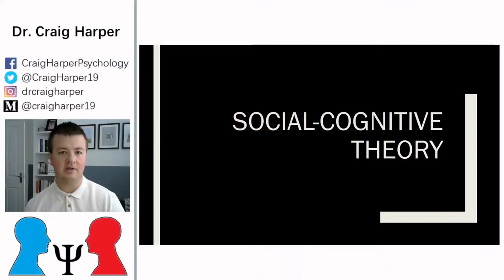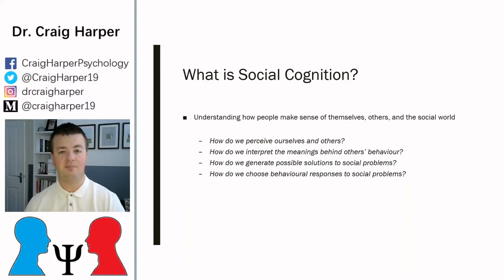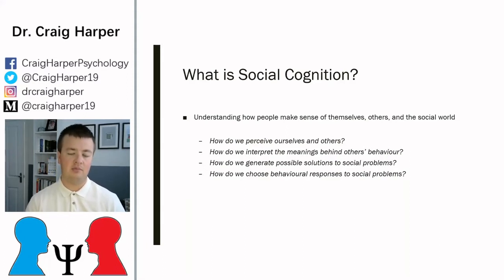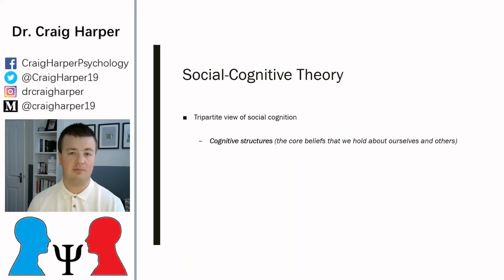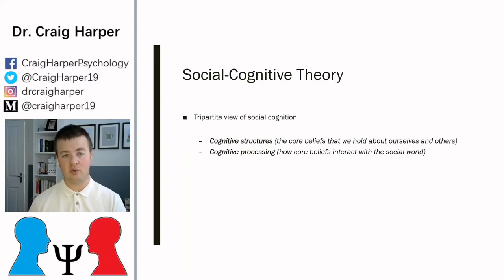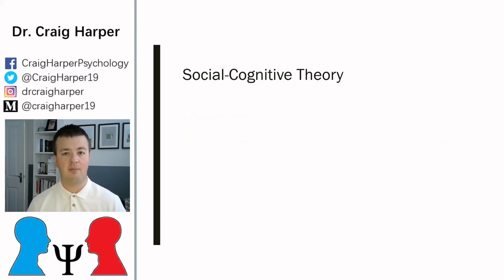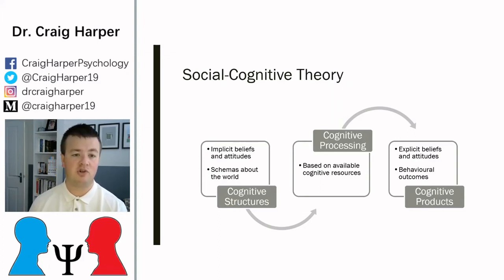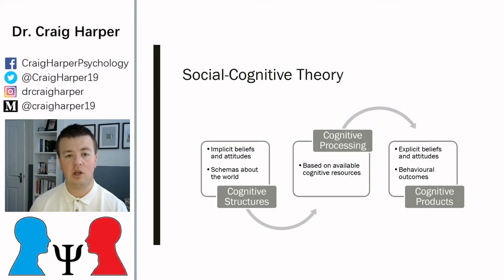Explanations of Crime - Social Cognitive Theory - Introduction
This video introduces social-cognitive theory. This is a three-part model of how our core beliefs interact with the social environment. It introduces the next videos in this playlist, which will examine each part in turn. Specifically, the core aspects of social-cognitive theory are:

1) cognitive structures (our core implicit beliefs)
2) cognitive processing (how we make a decision, based on our cognitive resources)
3) cognitive products (our behaviours and attitudes, as they are explicitly demonstrated)